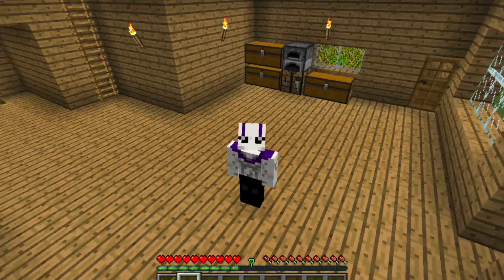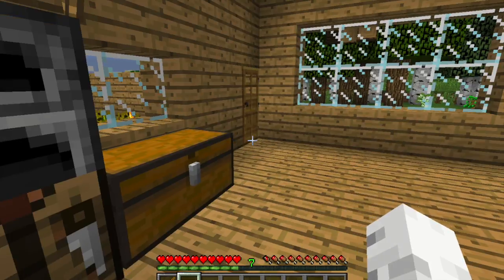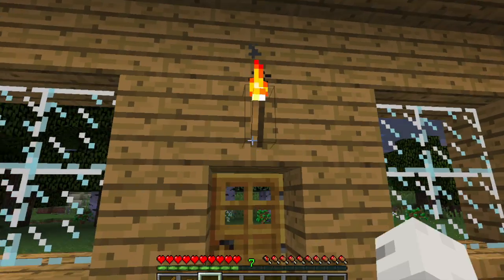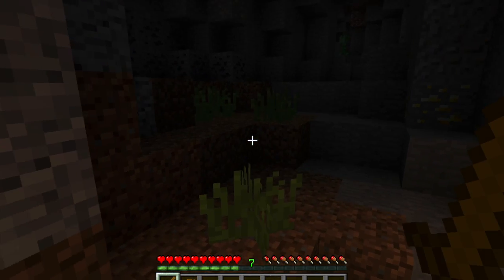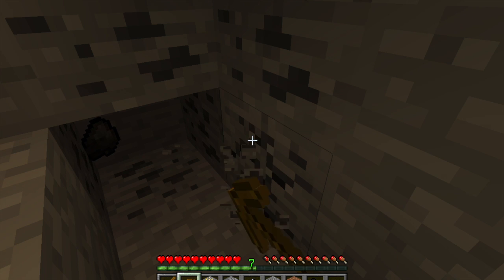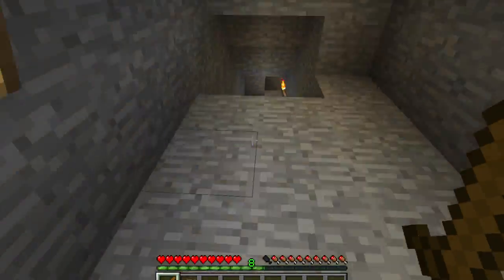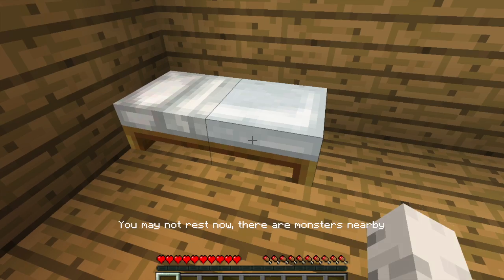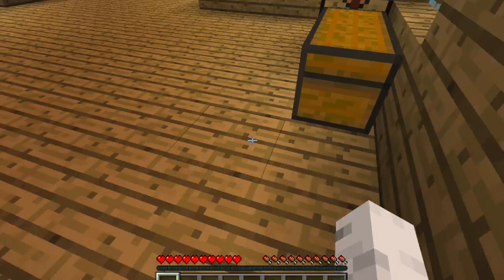Minecraft Ep. 4: Dungeons & House Tours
Not completely a house tour